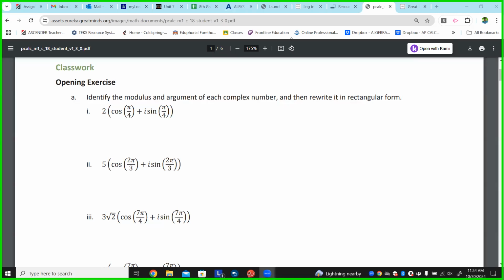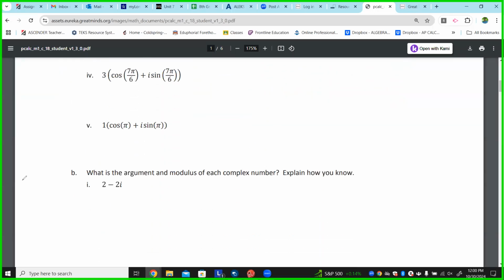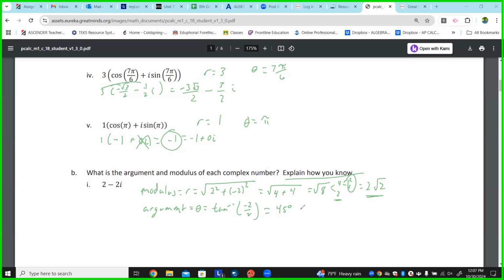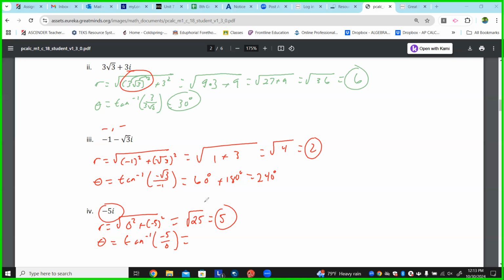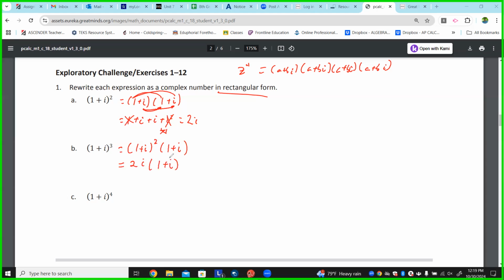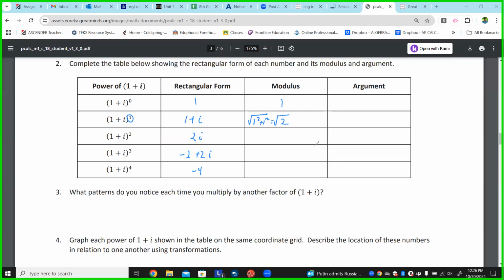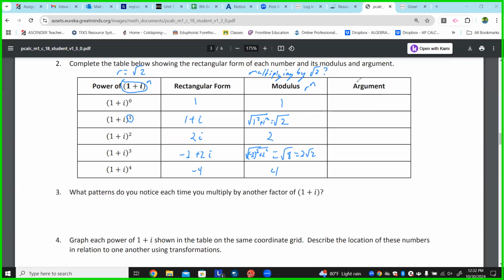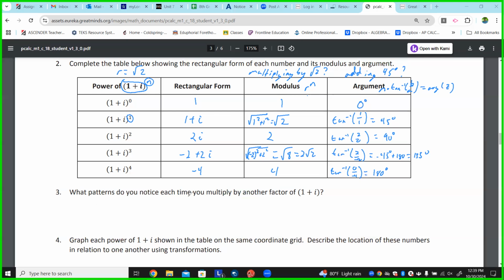Lesson 18: Exploiting the Connection to Trigonometry